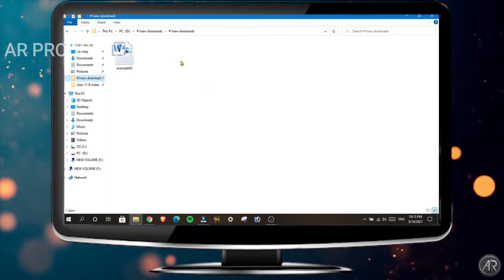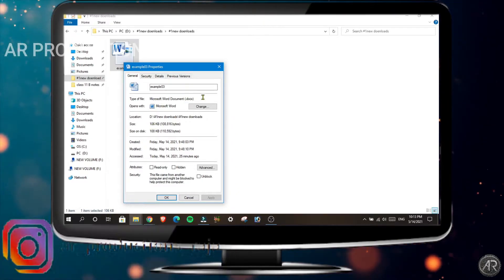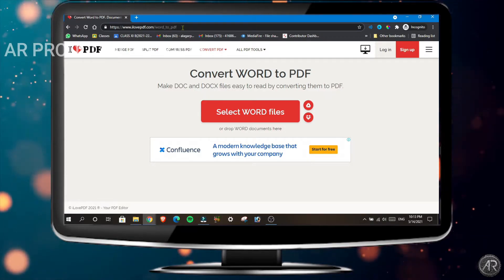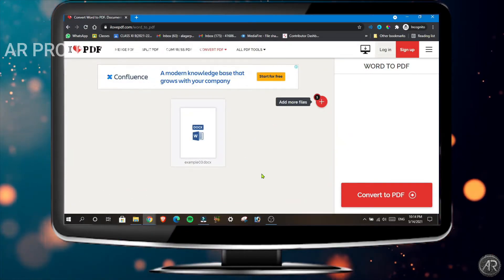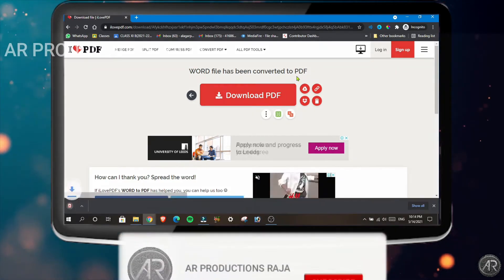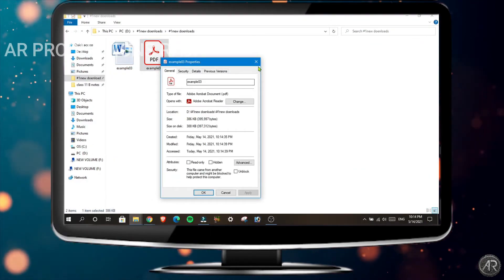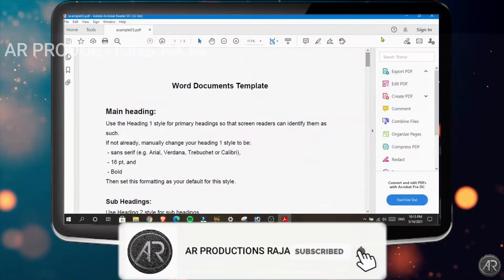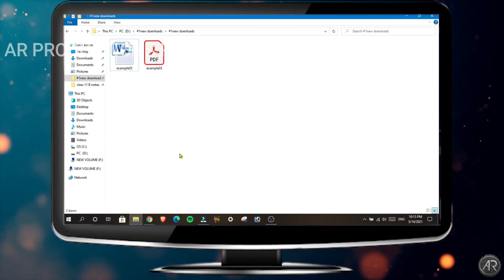How to convert word to pdf in pc |AR PRODUCTIONS RAJA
Hi, friends in this video we saw that how to convert word to pdf in online.

Does Not Promote Or Encourage Any illegal .The Channel is No Way Responsible For Any Misuse Of The Information.⚠️ ⚠️ ⚠️